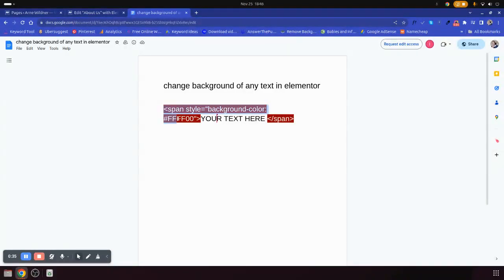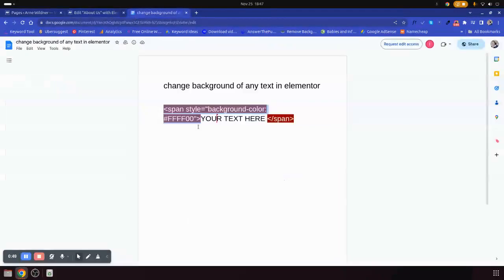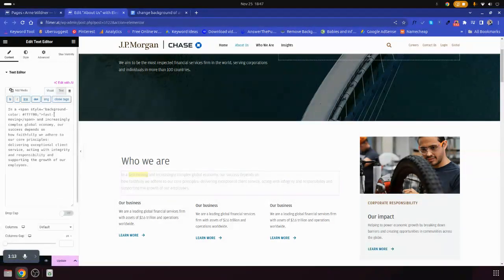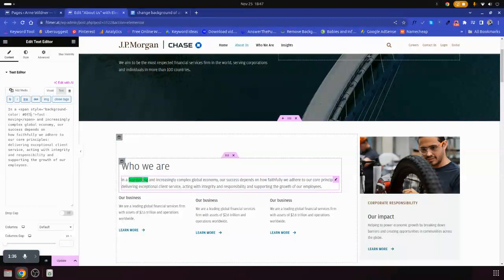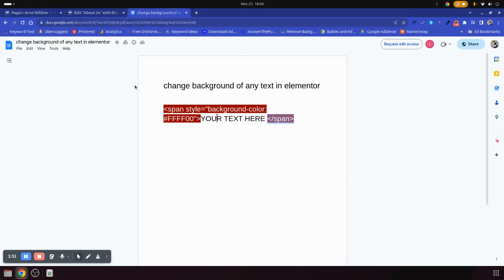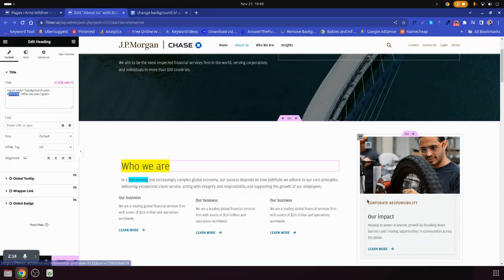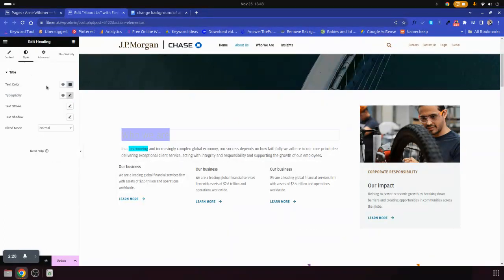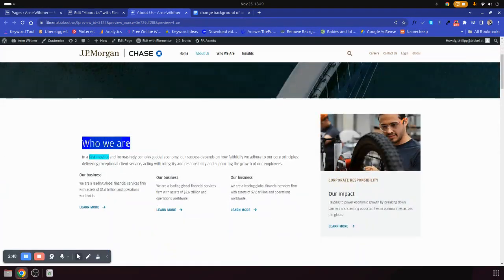change background of any text in elementor using html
Certainly! If you want to change the background of any text in Elementor, you can follow these steps:

Step-by-Step Guide:

Access Elementor:

Open the page in Elementor where you want to change the background of the text.
Add a Text Element:

Drag and drop a Text Editor or Heading widget onto your desired section.
Edit the Text:

Enter the text you want.
Style Tab:

Click on the widget to select it.
In the left panel, navigate to the "Style" tab.
Background Settings:

Look for the "Background" settings. This might be under "Typography" or "Advanced" depending on your Elementor version.
Find the "Background Color" or "Background Type" option.
Choose Background Color:

If there's a "Background Color" option, select the color you want. You can use the color picker or enter a specific color code.
If there's a "Background Type" option, choose "Classic" or "Gradient" and set the colors accordingly.
Adjust Padding and Margin (Optional):

You may need to adjust padding and margin settings to ensure the background looks as desired.
Update or Save:

Click "Update" or "Save" to save your changes.
Preview:

Preview your page to see the updated background of the text.
Additional Tips:

Explore other styling options in the "Style" tab to customize the text further, such as font size, color, spacing, and more.
Ensure your chosen background color contrasts well with the text for readability.
By following these steps, you should be able to change the background of any text in Elementor. Remember, the exact steps might vary slightly depending on the version of Elementor you are using.